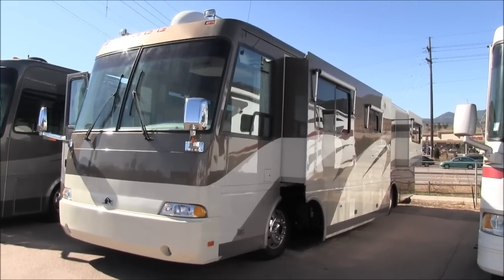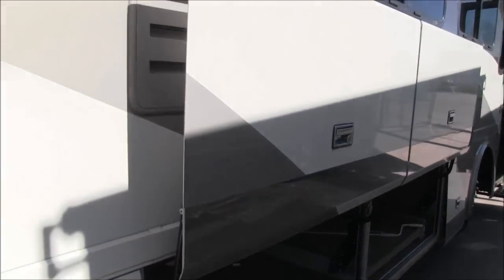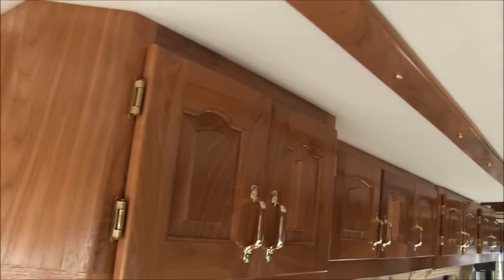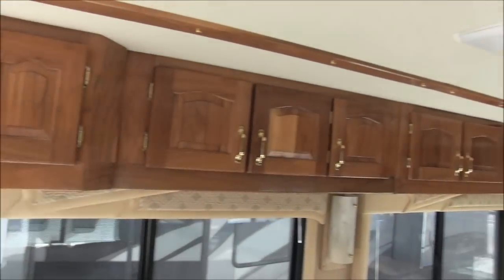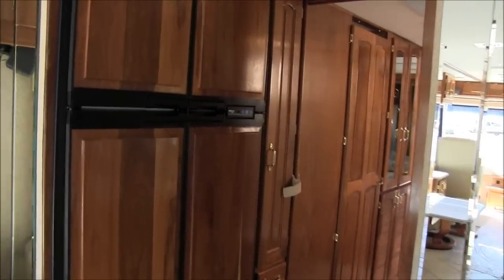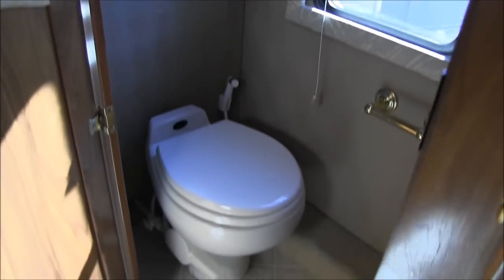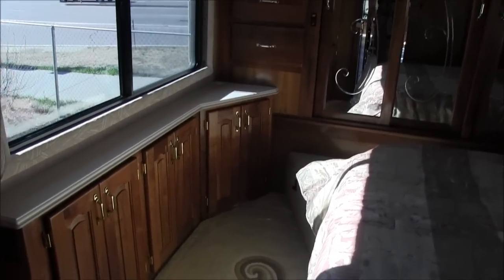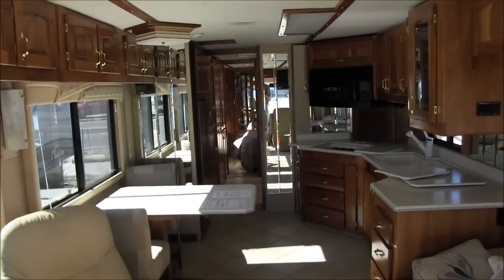2002 Beaver Patriot Monticello 40B Diesel Pusher Motorhome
2002 Beaver Patriot Monticello 40b Diesel Pusher